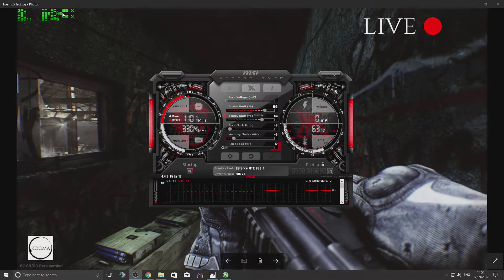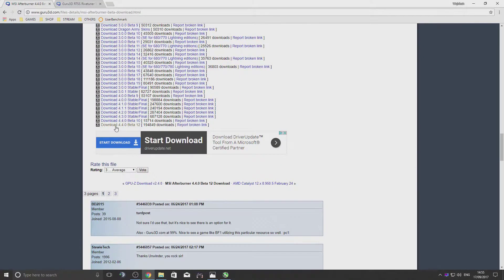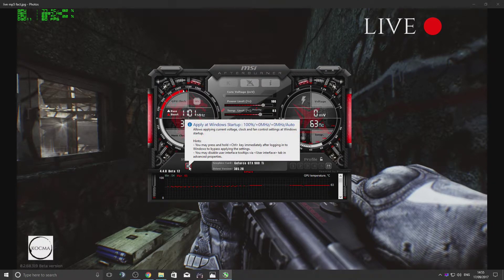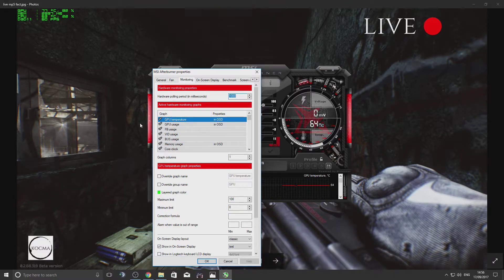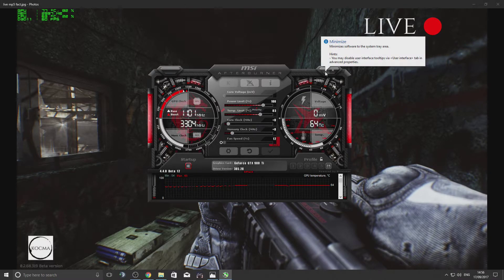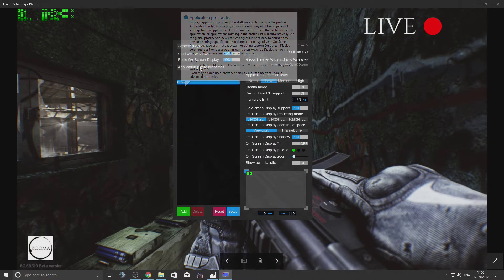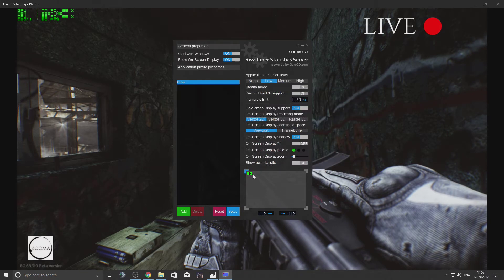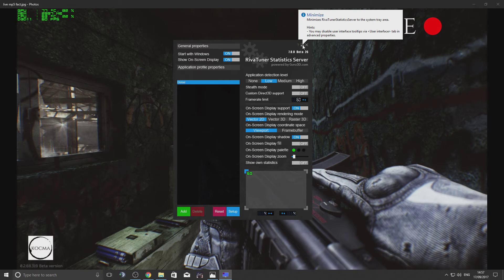How to monitor CPU, GPU, FPS and MEMORY usage in On-Screen display, using Afterburner and Rivatuner.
Some of you asked me how to display and monitor CPU, GPU usage etc. so I decided to create a Video about it. Set up will take you only few minutes, and then you will be able to see how your PC works whilst you are in game.

GPU: GeForce GTX 980 Ti
CPU: Intel(R) Core(TM) i7-6700K CPU @ 4.00GHz
Memory: 16 GB RAM (15.93 GB RAM usable)
Current resolution: 1920 x 1080, 60Hz
Operating system: Microsoft Windows 10 Pro